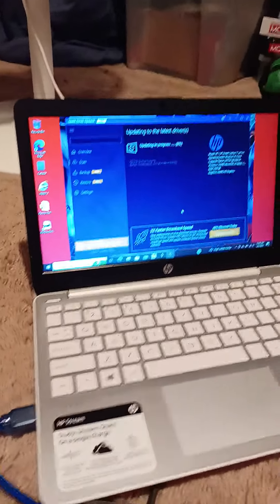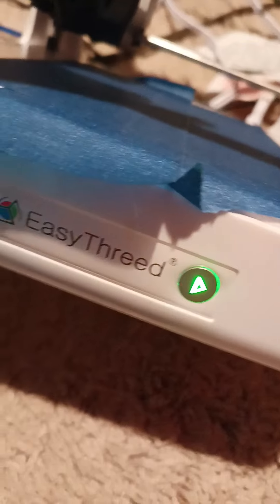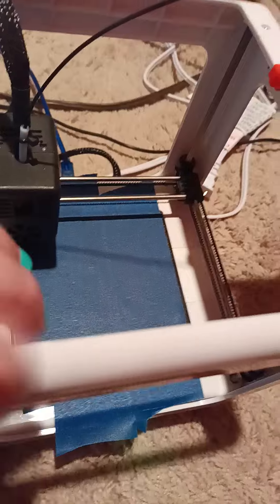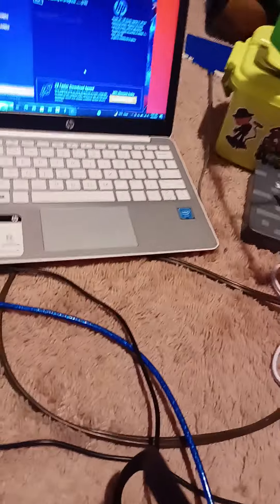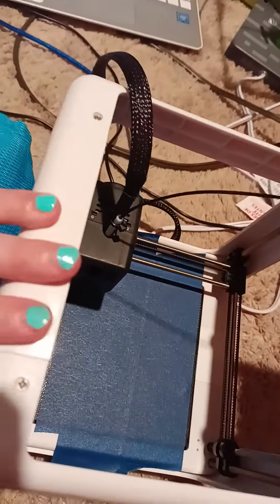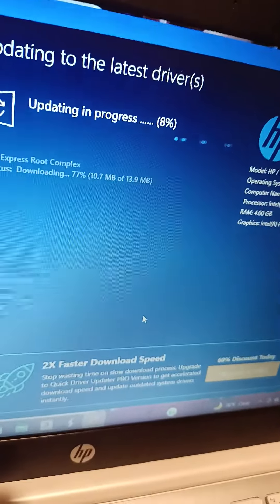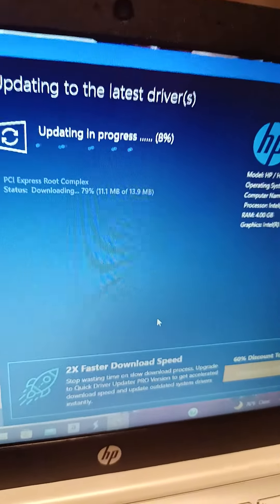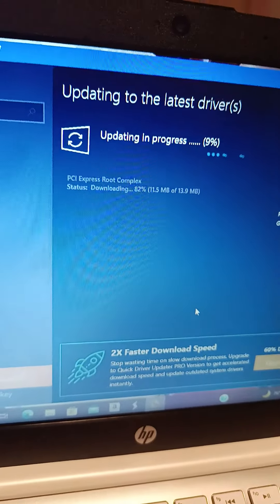trying to hook up my computer to my 3D printer